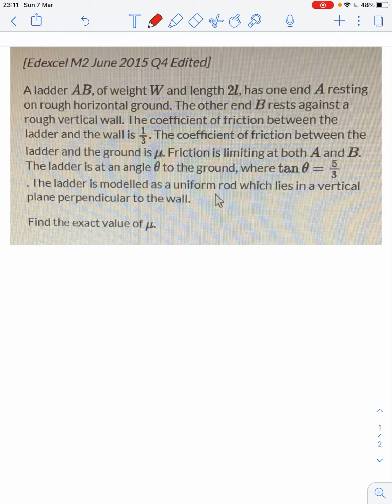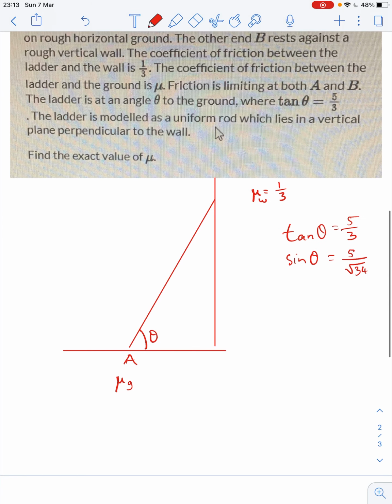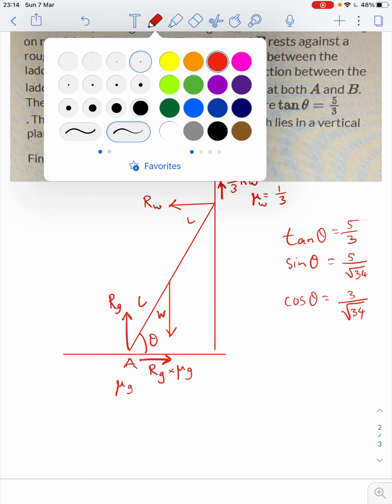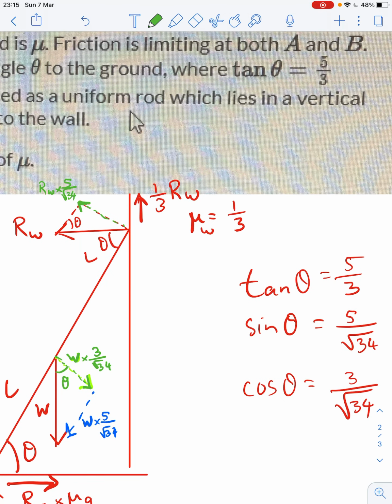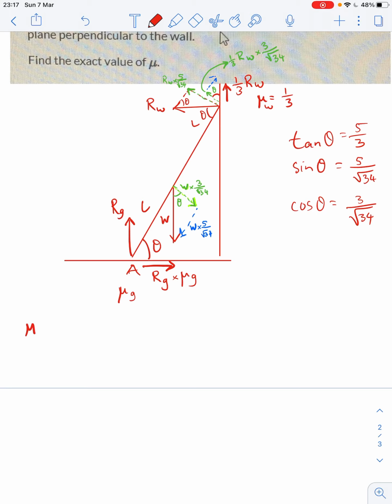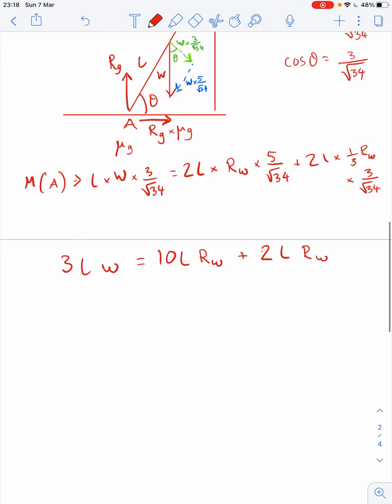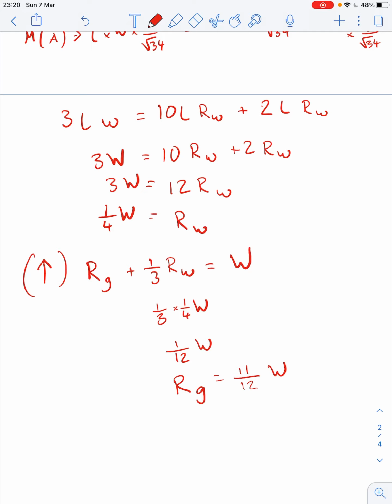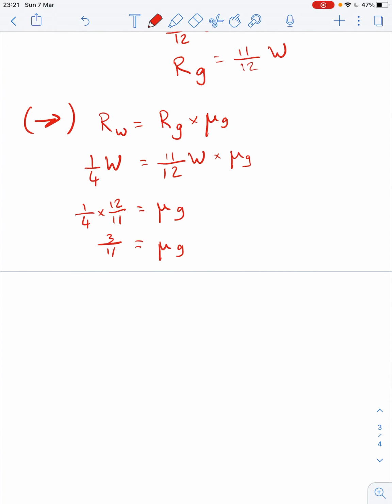M2 June 2015 q4 ladders